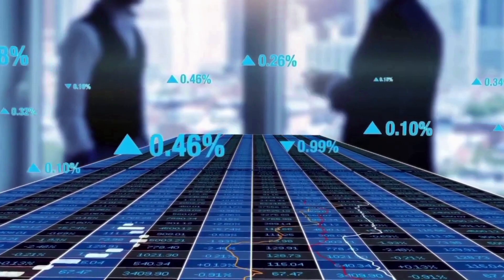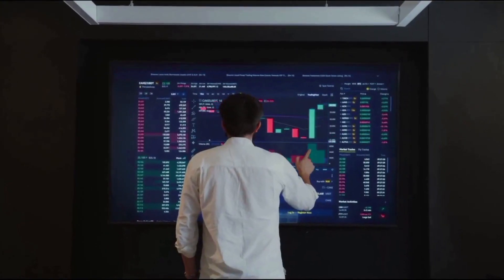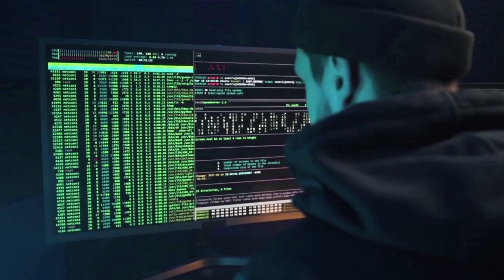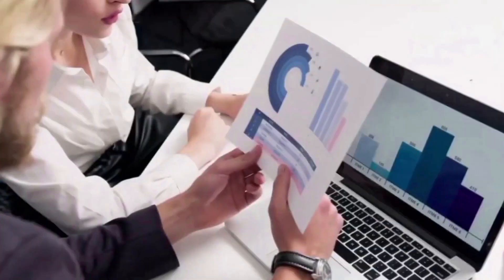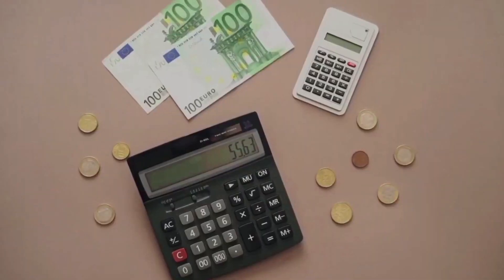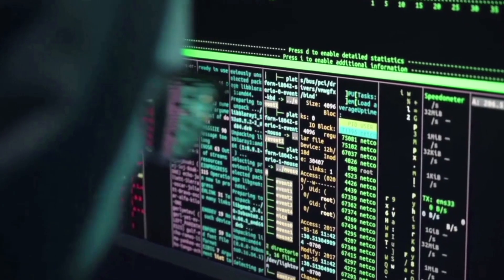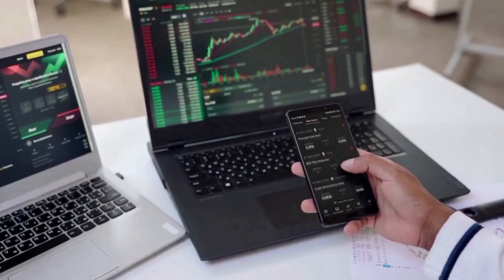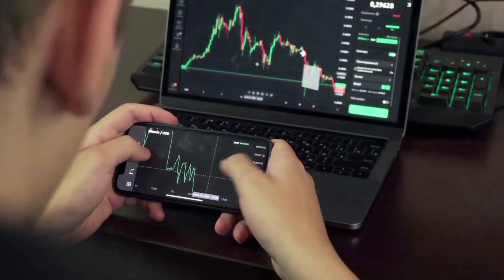RNDR WILL +650% AFTER THIS NEWS UPDATE?? - RENDER NEWS AND PRICE PREDICTION 2024-2024